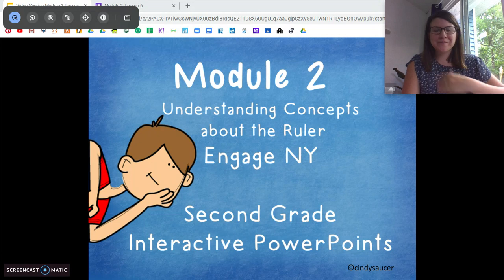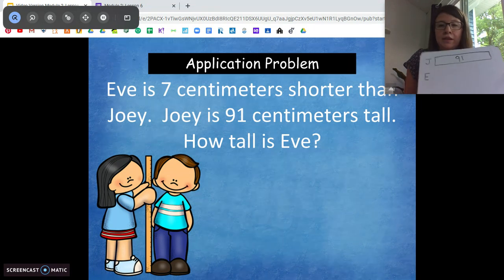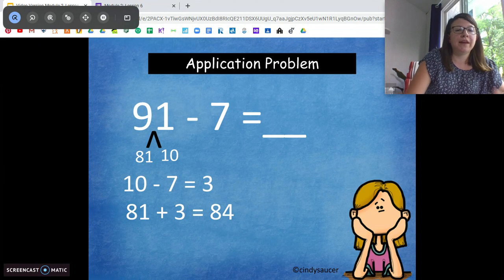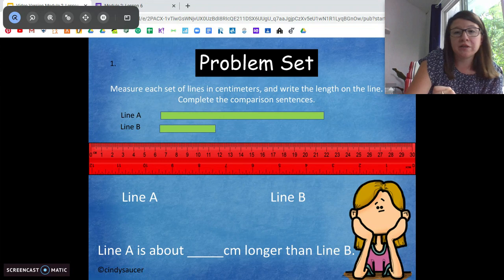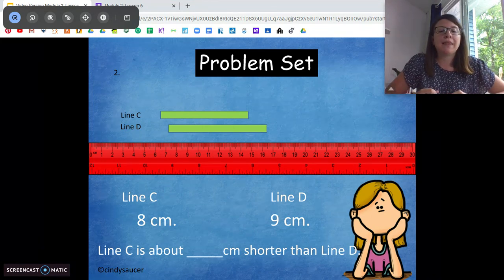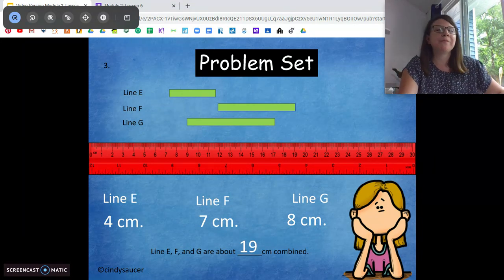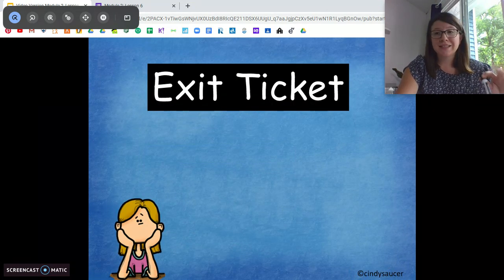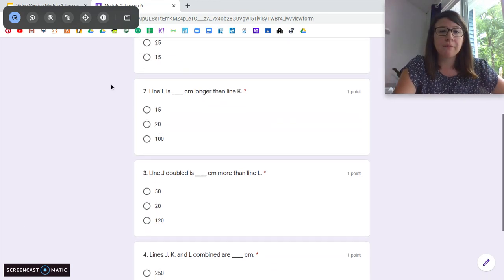Module 2: Lesson 6